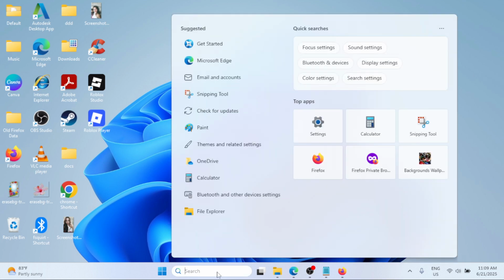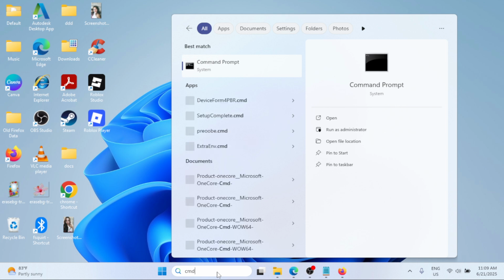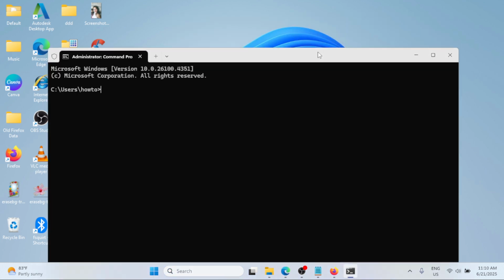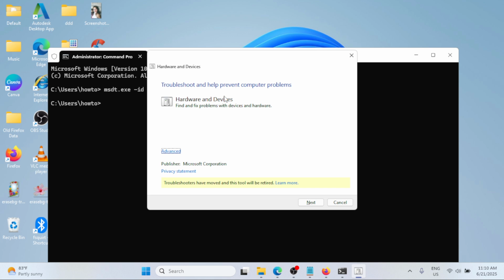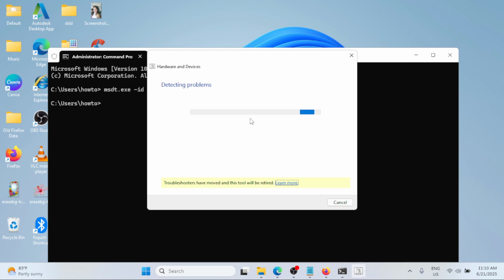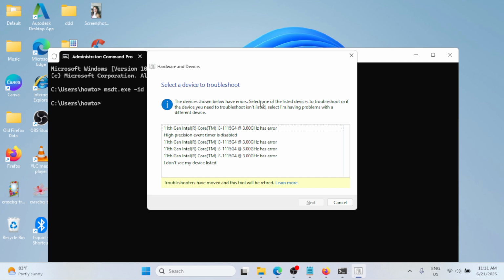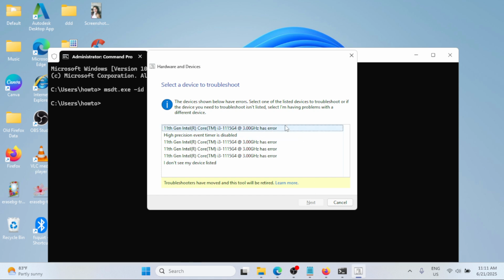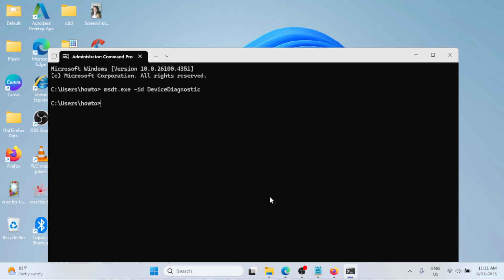How To Fix "Hardware Problems Were Detected Error in Windows Memory" Diagnostics Tool - GUIDE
How To Fix "Hardware Problems Were Detected Error in Windows Memory" Diagnostics Tool

Seeing the “Hardware Problems Were Detected” error after running the Windows Memory Diagnostics Tool? This guide helps you understand what the error means and how to troubleshoot it. Learn how to test your RAM, reseat memory modules, and check for faulty hardware. Follow the step-by-step solutions to fix memory issues and restore system stability.

command: msdt.exe -id DeviceDiagnostic